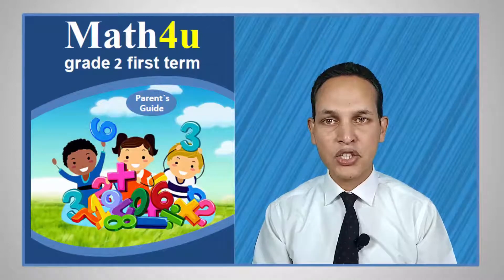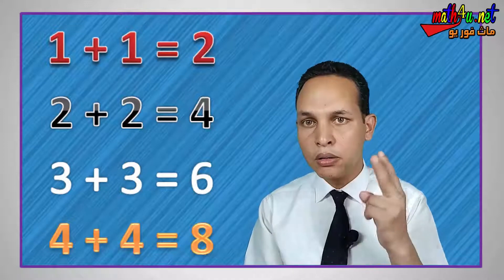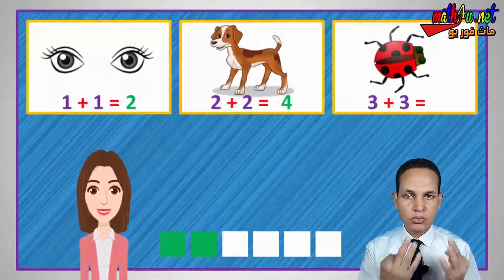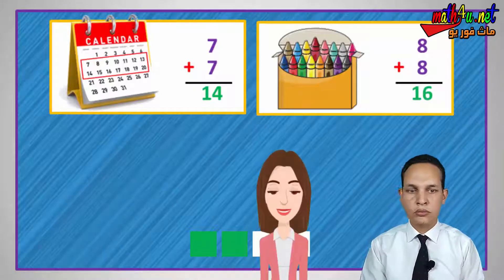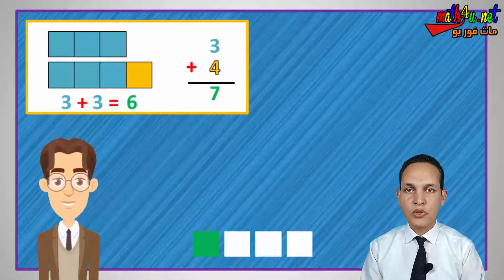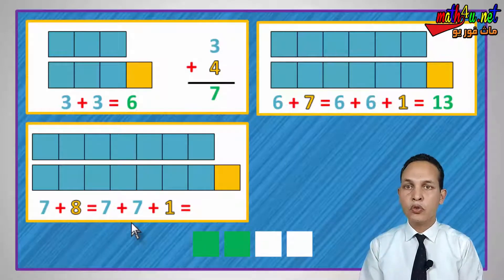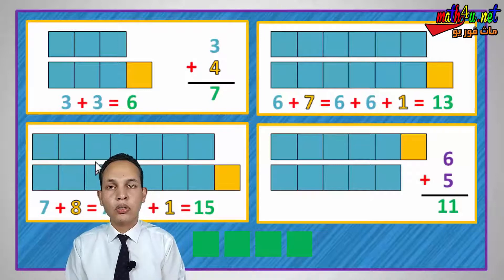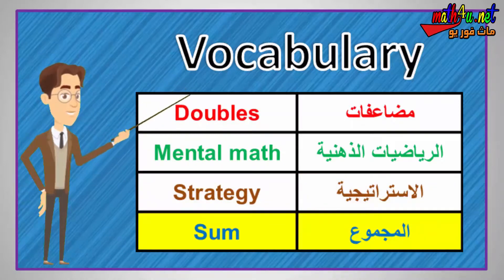ماث تانيه ابتدائي ترم اول 2025 - Doubles - Doubles plus one - lesson 11 - ماث فور يو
شرح الدرس 11 من كورس الماث لجريد 2 المنهج الجديد
ماث تانيه ابتدائي ترم اول 2025 - Doubles - Doubles plus one - lesson 11 - مستر بيتر زكريا

أنصحك بشراء كتاب ماث فور يو للإستفادة من الكورس بشكل أفضل الرابط التالي يوضح أهمية الكتاب وكيفية استخدامة

لا تنسى الإشتراك في قناة ماث فور يو من الرابط التالي

Mr Peter Zakaria